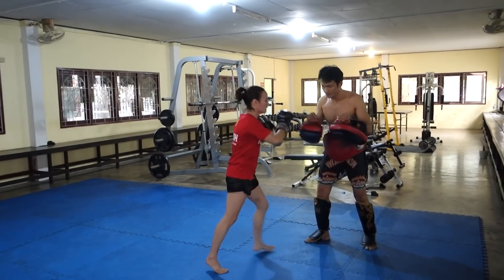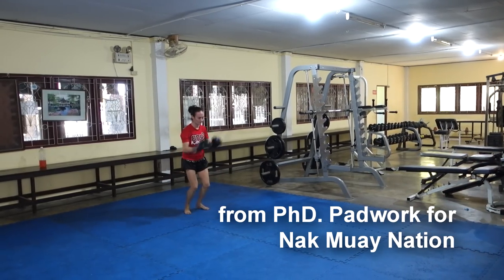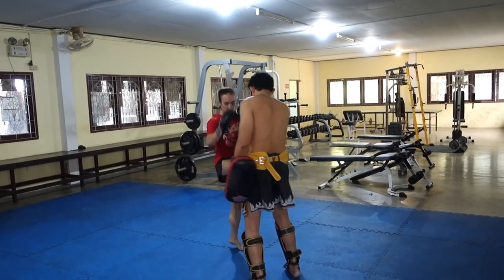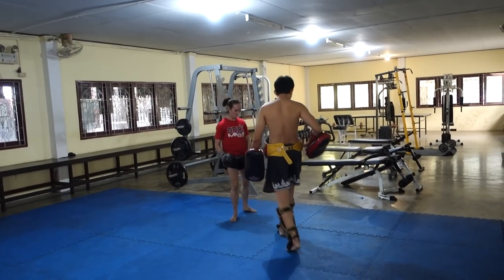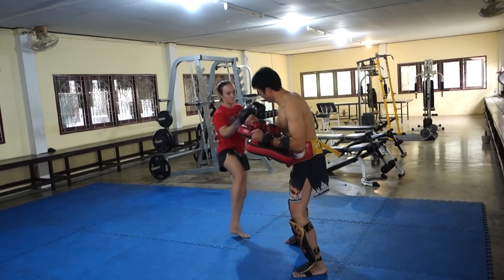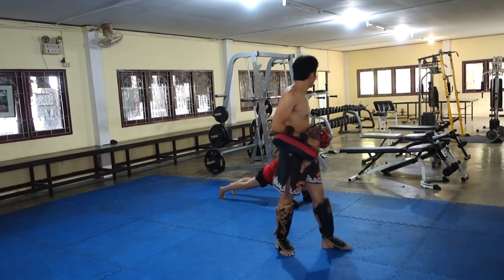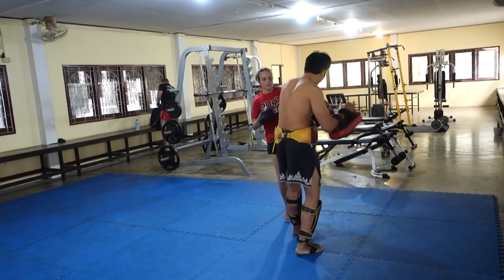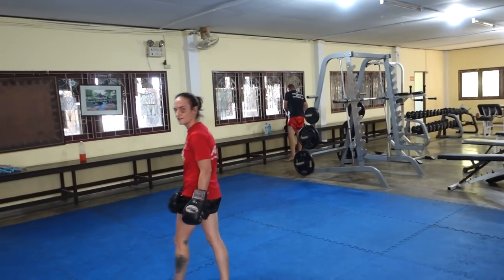PhD Padwork Pi Nu's "The Burn" Warm Up - Nak Muay Nation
This is an intensive warm up for Padwork meant to put a dent in your gas tank, and get you used to functioning under fatigue. Try two rounds of this before your regular padwork.